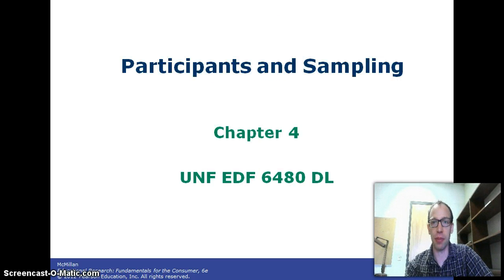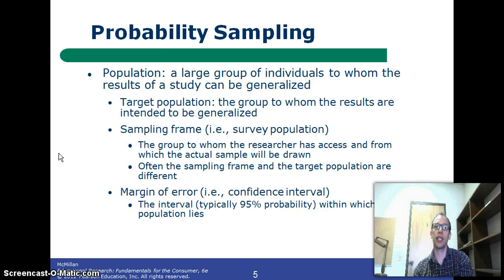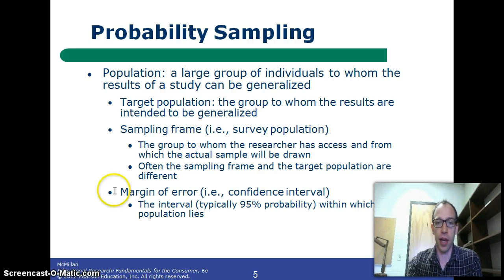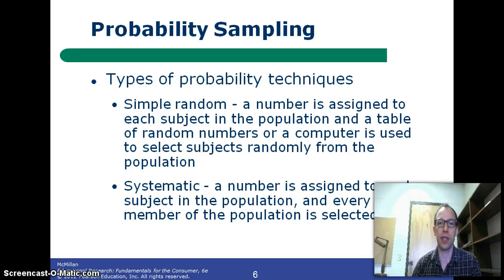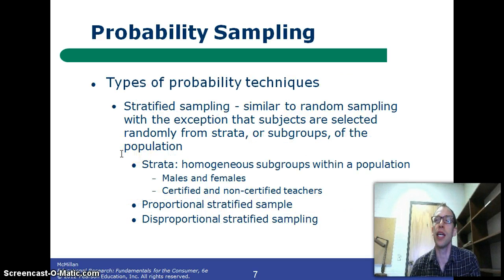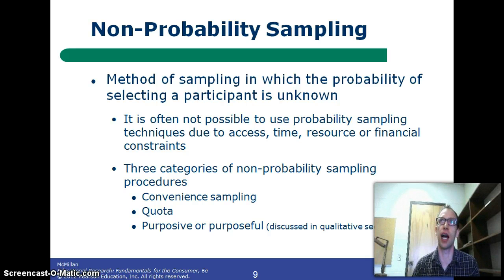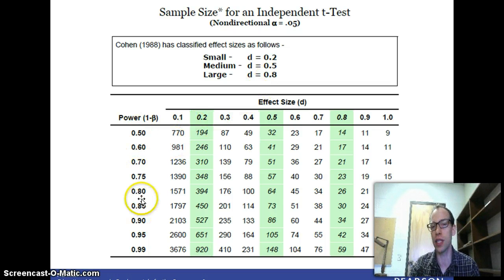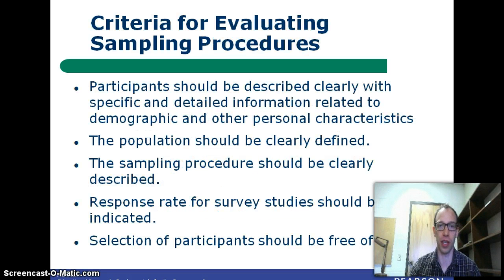UNF_Chapter 4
This video goes over the purpose and methods of sampling.